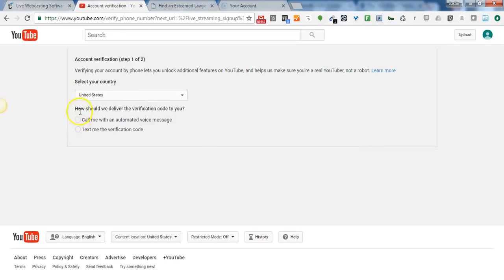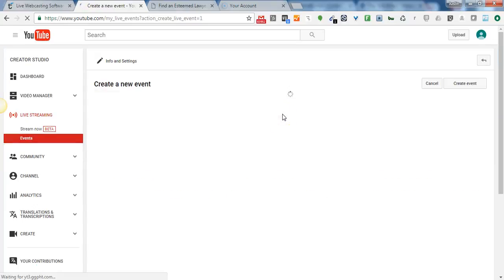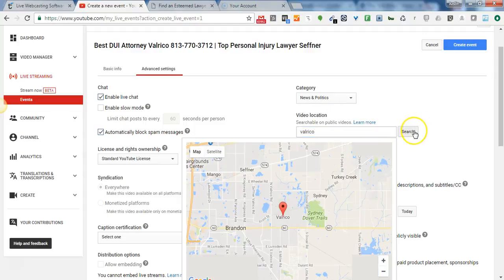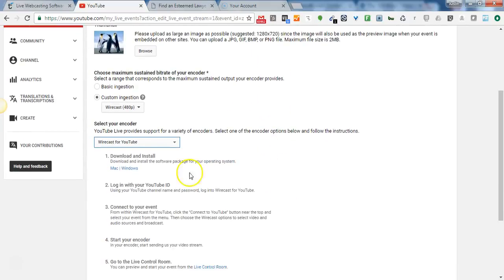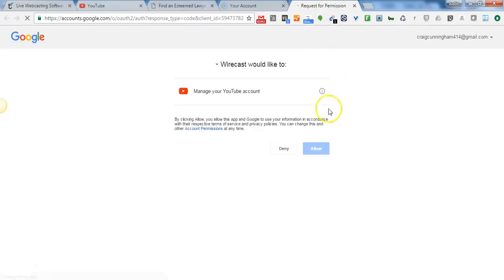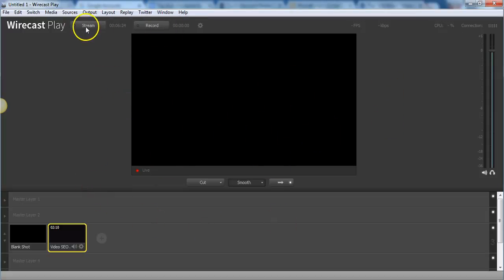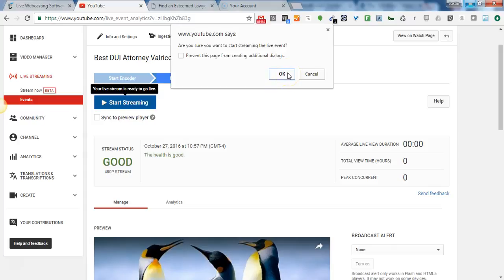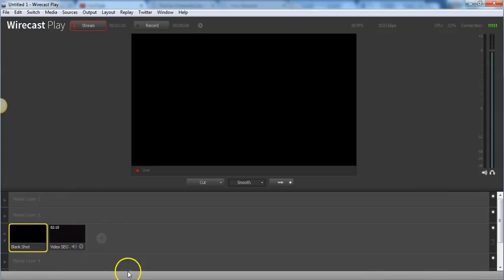Exclusive HVAC Leads - Guarantee Your ROI Predictably and Consistently.... Month after Month - Best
I'm confident we have a good fit for an exclusive partnership. With all the other platforms and advertising companies out there they all are about maximizing on the revenue they can generate FROM YOU not the other way around. We make it an easy decision by under promising and over delivering. What makes us the .Best HVAC Marketing CompanyIn the most general nutshell:1.) Person needs a repair or wants a quote for a new installation goes online and finds one of our websites or ads. Were only looking for the ones with urgency i.e. the ones that pick up the phone to call.2.) Our phone numbers are tracking numbers that we forward directly to your business.4.) You answer on the other end and they deal directly with you - we don't get involved and are unseen or heard of as far as the customer is concerned5.) If the customer is qualified (they have a need right now and show interest to book an appointment with you) we count that as qualified.Benefits and PerksAll calls are exclusive to you.All callers are looking online for helpOut of area calls, salespeople, looking for parts, etc don't count.We have strong call qualifiers that ensure you only pay for calls that are going to add to your bottom line.Our contractors average a 700 percent ROI on a 40 call campaign. Here's a case study for a 1 month campaign with an HVAC client$7 Dollars Back For Every $1 Spent Case StudyOnce we get started I'll have you set up in the system with custom notification settings and make sure everything is working properly so we can go live right away.Let's talk today and get this going!!A real decision is measured by the fact that you've taken a new action. If there's no action, you haven't truly decided.Tony RobbinsJustinacceleratedgrowthenterprises.comLinkedIn(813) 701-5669P.S.If you'd like to get started with ilocal.pro - our lead gen website platform that changing the game - you can sign up here. The program is the same as our lead generation but comes with a profile on the website so customers can also find you and contact you. Here's our recent feature in the San Diego Union TribuneStarter $100 and includes 2 -3 customers guaranteed - $500 and includes 10-12 customers guaranteed HVAC Marketing Company#Exclusive HVAC Leads#Best HVAC Marketing ROI